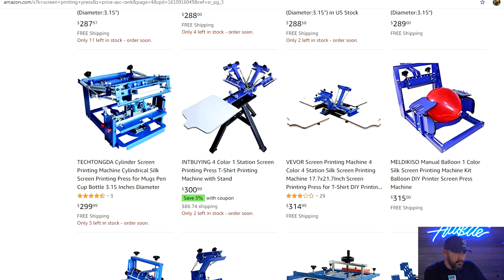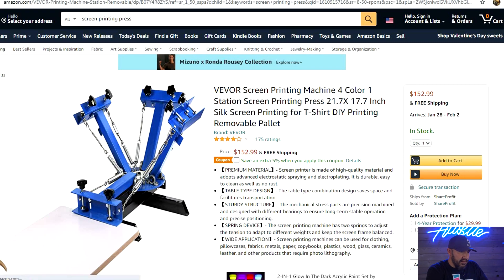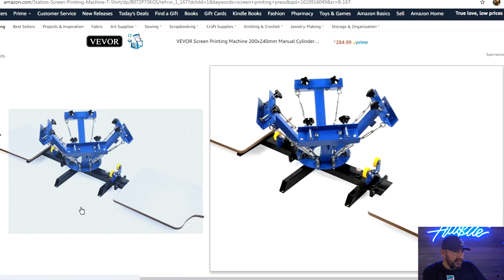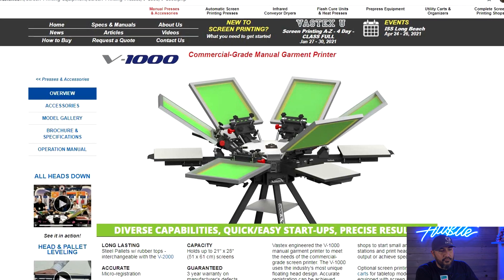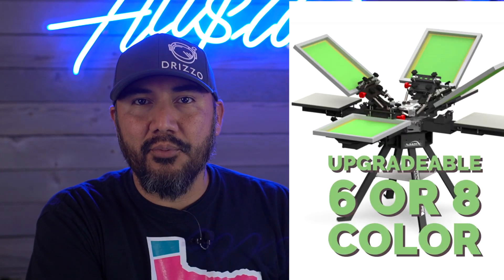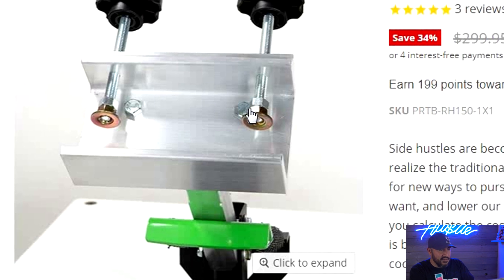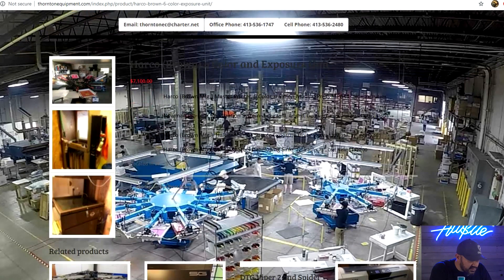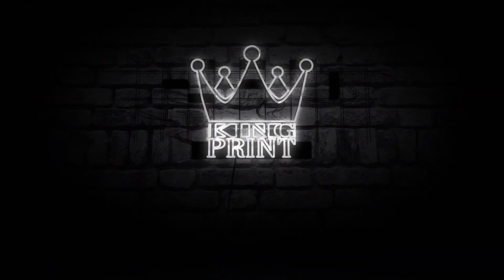Which is the Best Screen printing Press for Beginners? - Screen press buyers guide - King Print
In this Video im going to Show you Which is the Best Screen printing Press for Beginners

♦Canon Pixma iX6820 Wireless Printer with AirPrint

⚡Waterproof Inkjet Transparency Film for Silk Screen 13'' x 100' - 1 Roll

🔴Complete Vastex Shop

Everything you need to Start screen printing Bundle

👉🏽These are the best screens that I've used

Laser Engraving machine for $149.

⚡Solid Auto open Heat press
                                                 ▼ ▽ Starter Equipment▼ ▽

Cricut EasyPress Heat press

4 color screen press on sale on amazon for $149.

🔴INKJET TRANSFER PAPER  FOR DARK FABRIC: "3G JET OPAQUE" (8.5"X11")